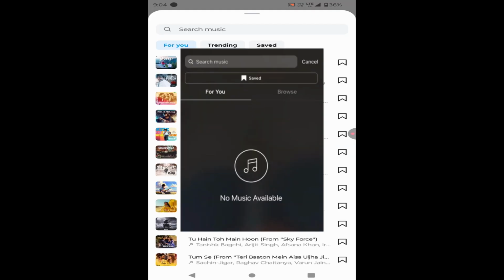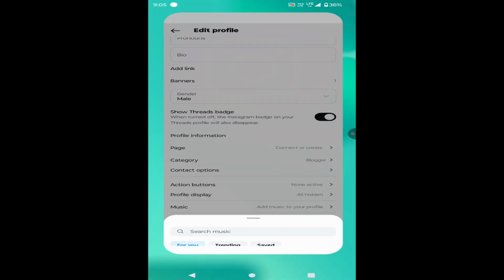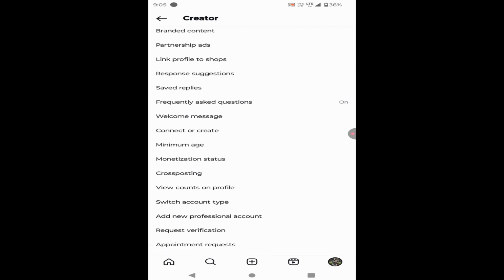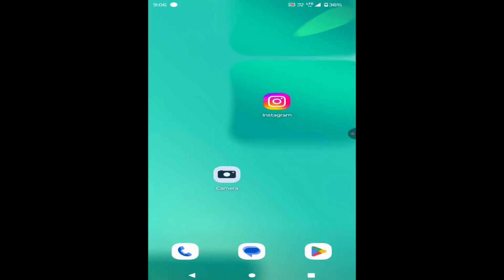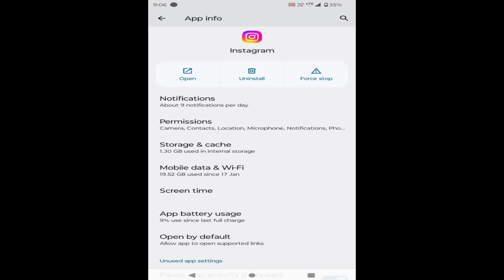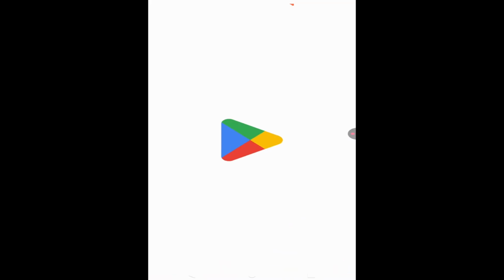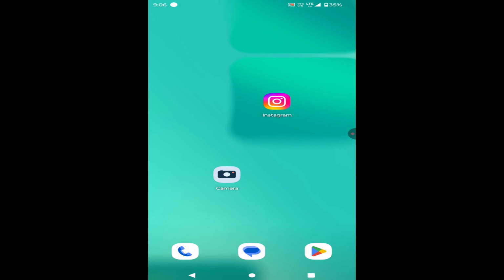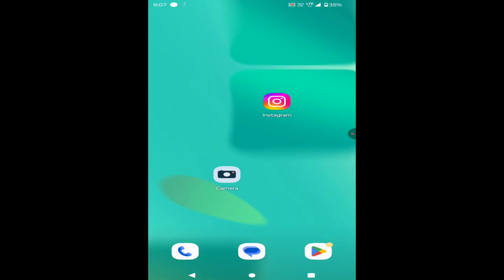How to fix Instagram Music not working